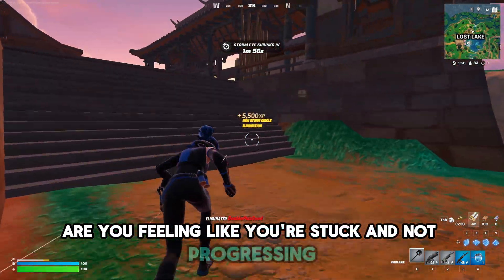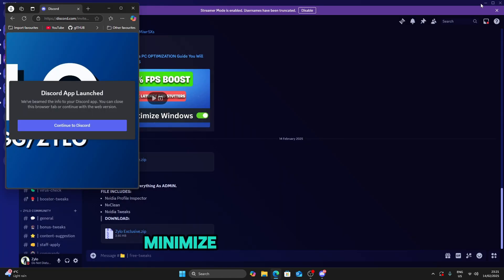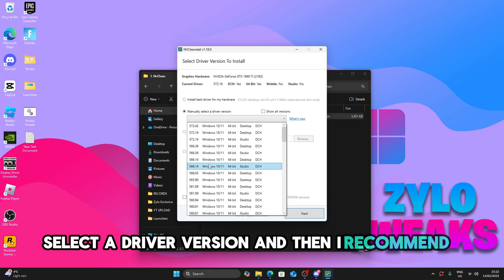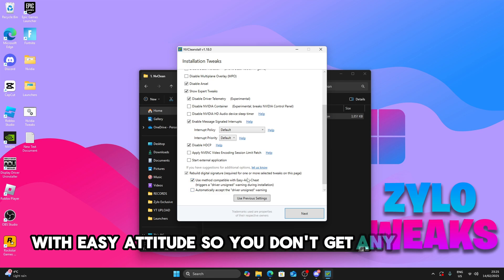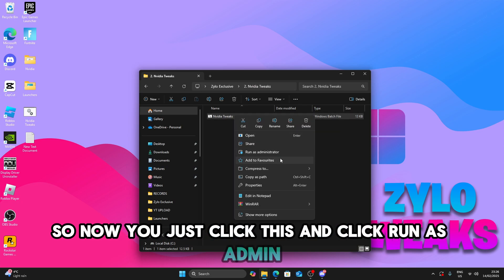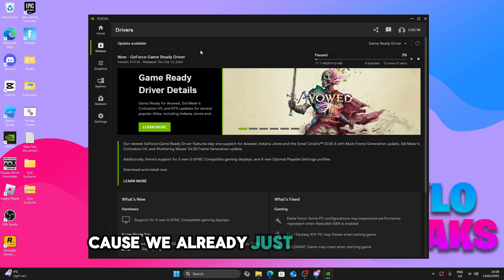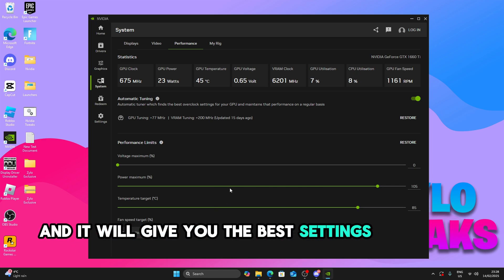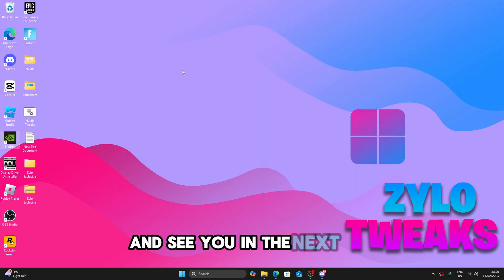BEST NVIDIA OPTIMIZATION GUIDE *2025*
Timestamps:
0:00 - 0:17 Intro
0:18 - 1:07 How to download
1:08 - 3:46 How to use the utility
3:47 - 4:03 Outro